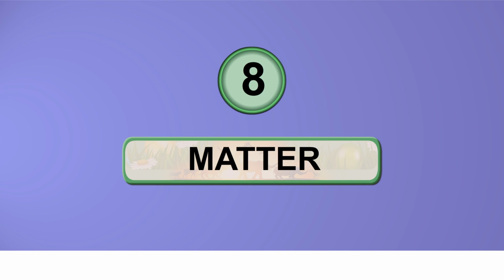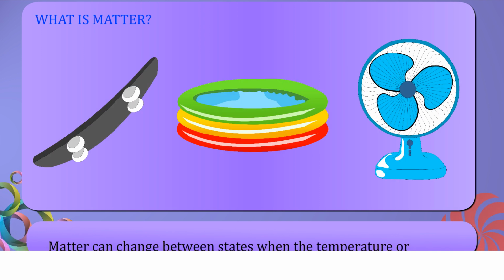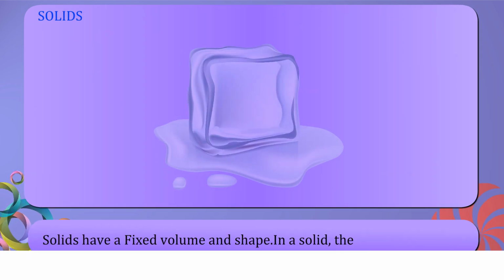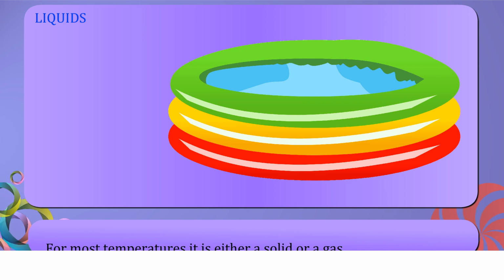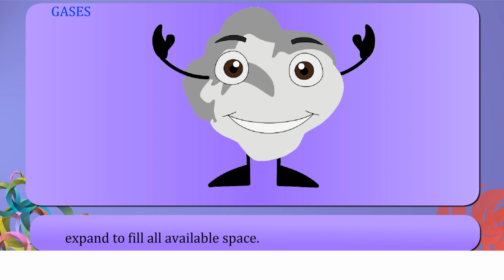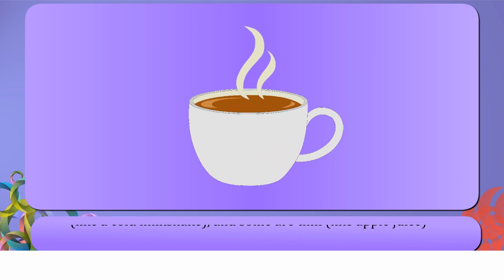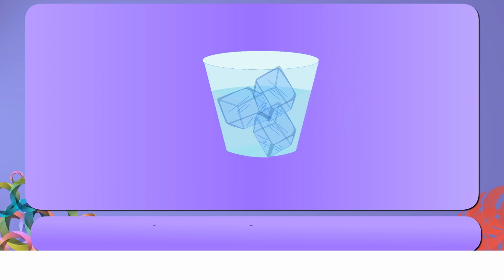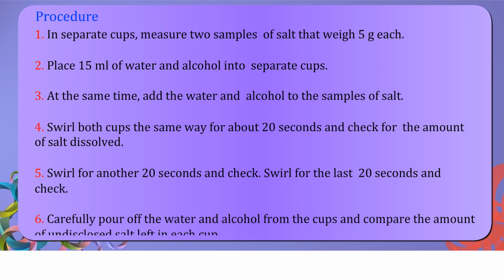8 Matter New